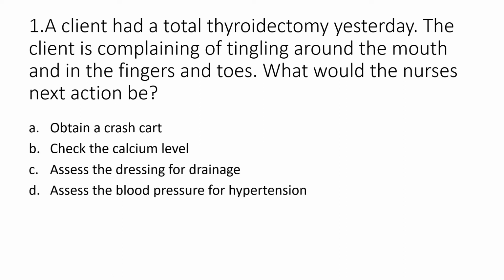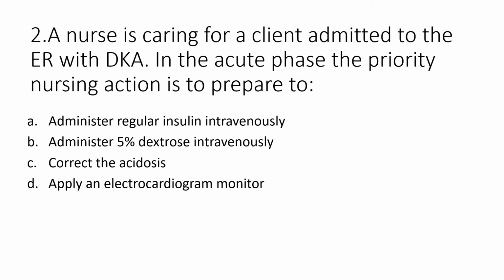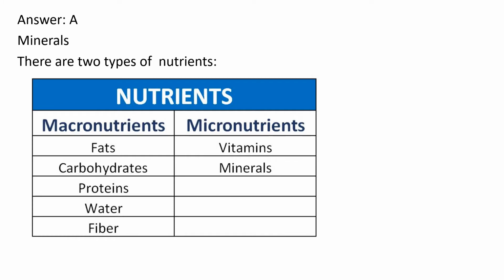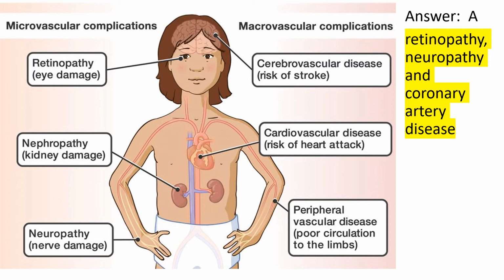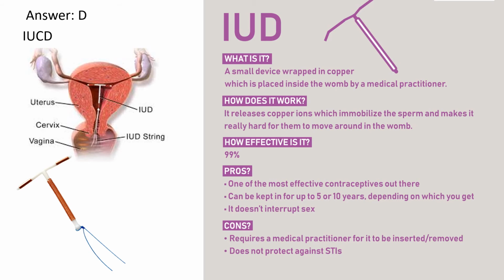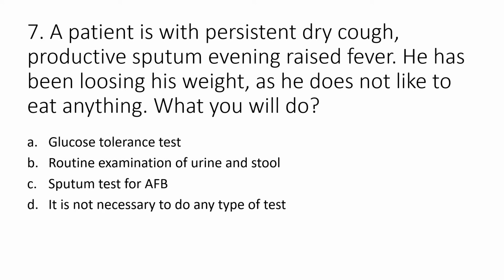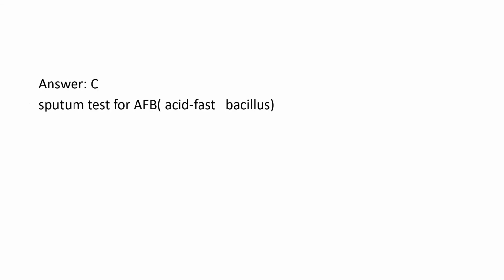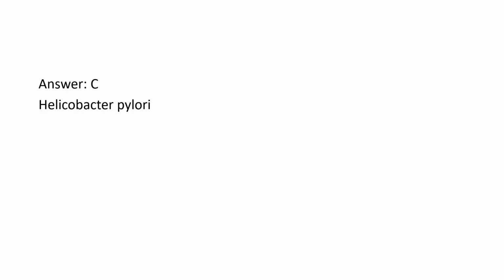NEPAL NURSING LICENCE PREPARATION PART 4.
This video includes 10 MCQ with rationale.
viewers can gain knowledge related to nursing questions and it can be a quick revision too. I hope you all will find this video very informative. and dont forget to like which can encourage me to make more videos and subscribe to get the video at first whenever I upload.